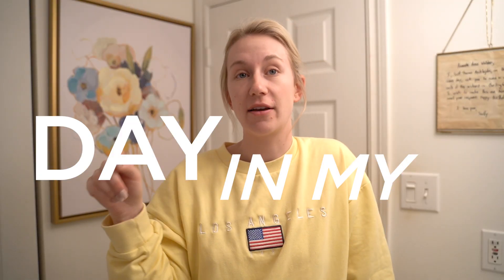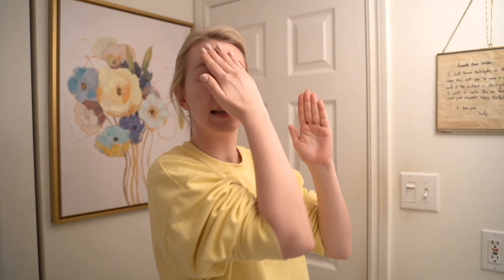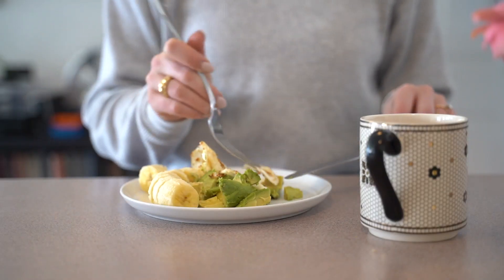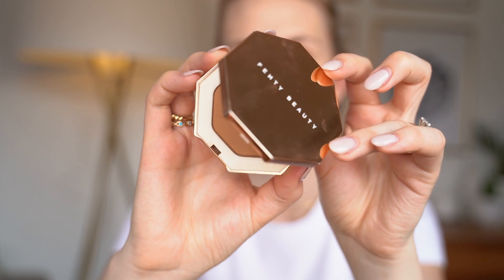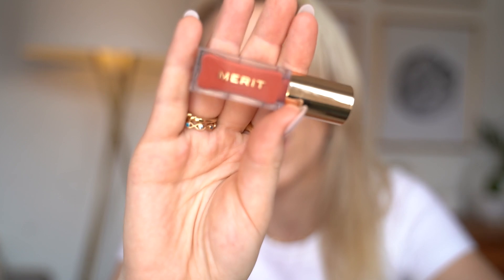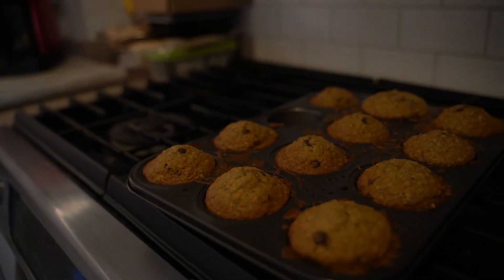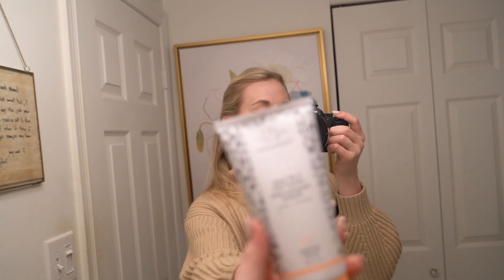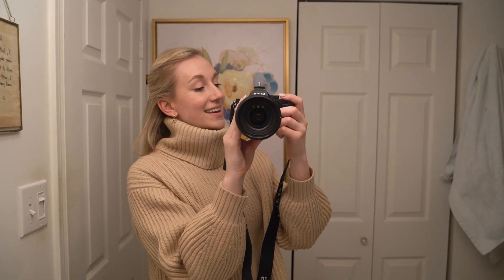A Day In My Favourites: VLOG & My April Faves!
Hi Everyone!
I hope you're all doing well. I was inspired by @TheAnnaEdit to give her "Day in my Favourites" style of video a try! I love the format of showing you how and when I use certain products through a day. With that being said I have linked everything mentioned down below and I hope you just enjoy. Grab a tea and snuggle up this one is a little longer than normal!
Amanda
xo

*Summer Fridays CC Me Vitamin C Serum 1.0 OZ/ 30 ML
*Summer Fridays Cloud Dew Oil-Free Gel Cream Moisturizer 1.70 oz/ 50 mL
*SUPERGOOP! Mineral Sheerscreen SPF 30
*Nexxus Keraphix Shampoo and Conditioner with Keratin Protein and Black Rice
*Dove Body Wash Shea Butter with Warm Vanilla 22 oz 4 Count
*FENTY BEAUTY by Rihanna Sun Stalk'r Instant Warmth Bronzer Private Island
*MERIT Shade Slick Tinted Lip Oil Marrakech 0.23 oz/ 7 mL
*Domax Bathtub Caddy Tray Expandable Bamboo Tub Tray for Luxury Bath with Book Holder and Free Soap Dish
*Sage Long line Neo Bralette (Free People):

➭ 25mm Sony G Master lens
➭ 28-75 mm Tamron